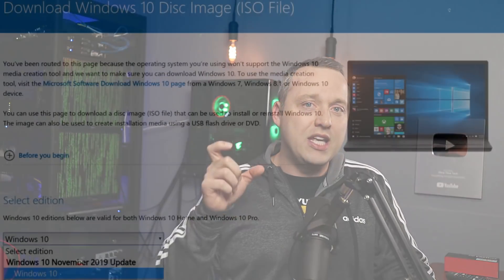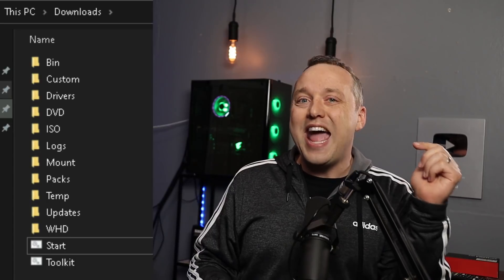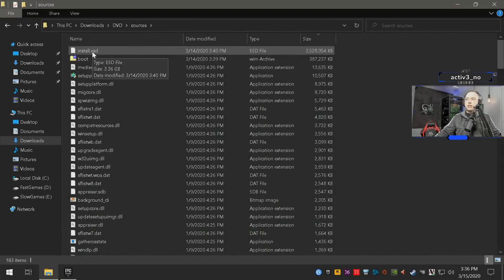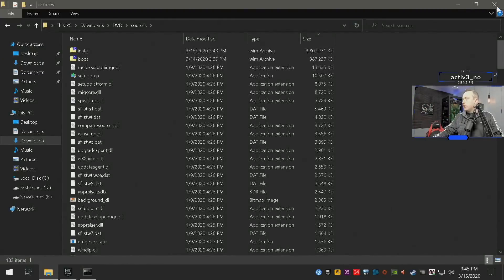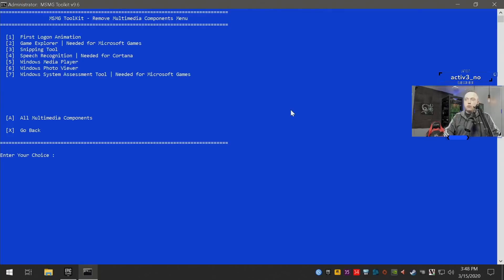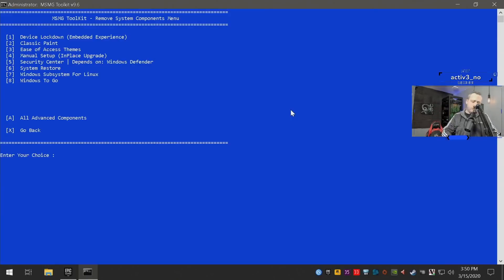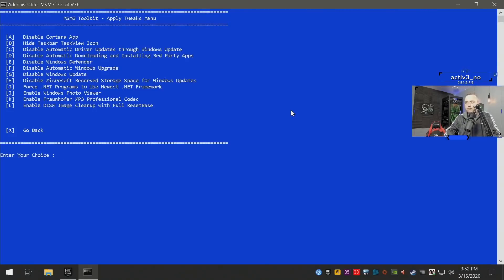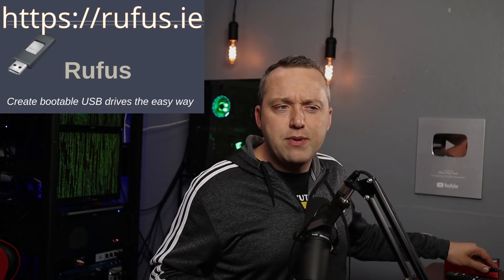How To Make A Custom Windows ISO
How To Make A Custom Windows 10 ISO
In this video, I go over downloading the OFFICAL Windows 10 1909 Version and modifying it using the MSMG Toolkit. All the tools and downloads are free and from approved sources.

*Note: If on windows you will need to use the media creation tool and select ISO

- MajorGeeks.com Download of MSMG toolkit.

Past Versions where I DO NOT use the MajorGeeks Toolkit
- Minimal Windows 10 ISO Creation and Modification .